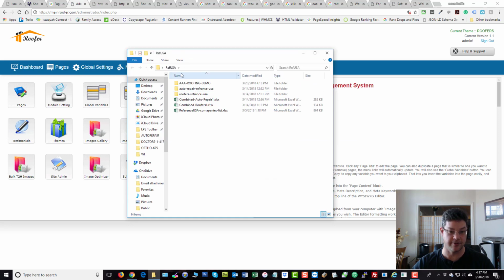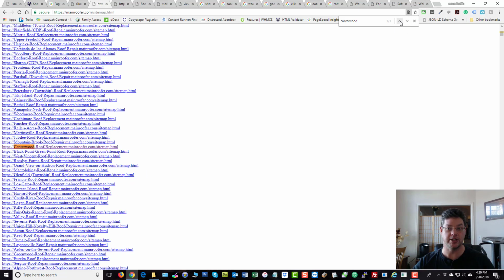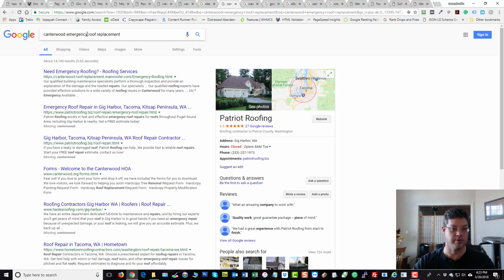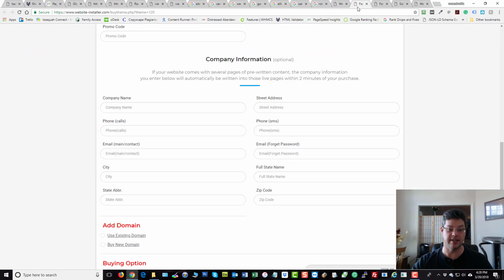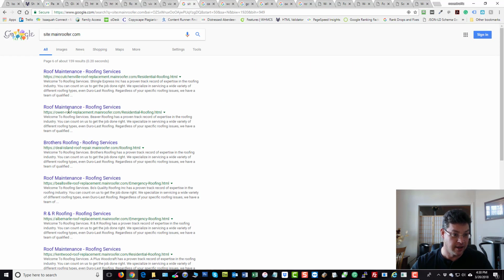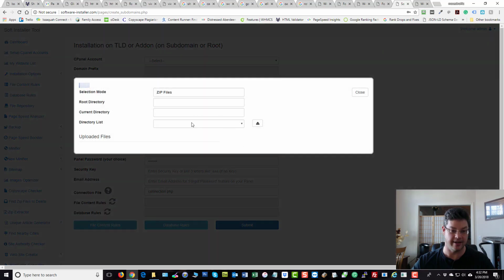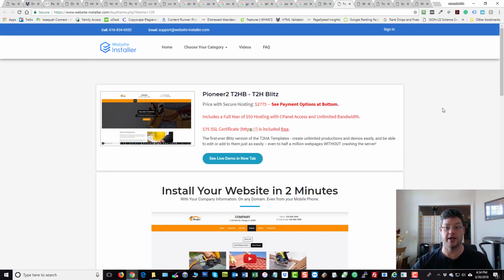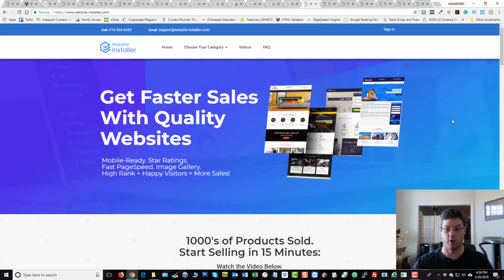Instant Websites & Rank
Get websites that let you instantly produce massive runs that start ranking within 2 days. Then show clients to get SEO deals for recurring income!